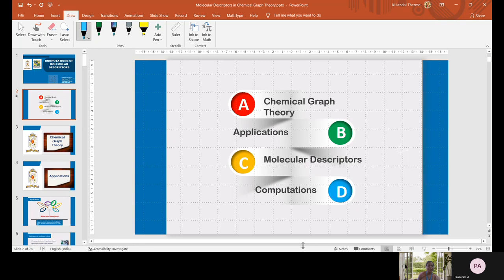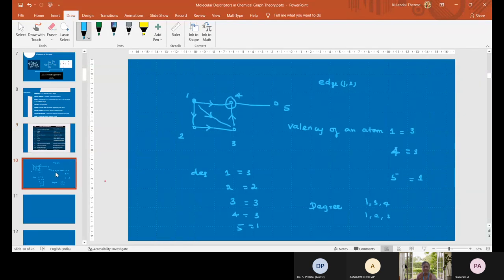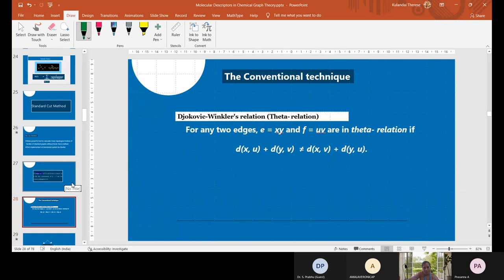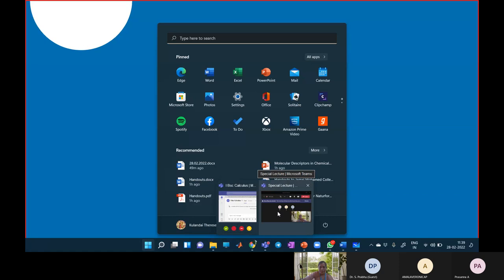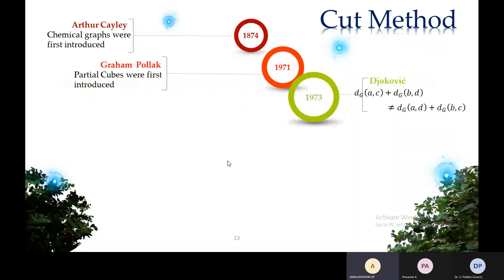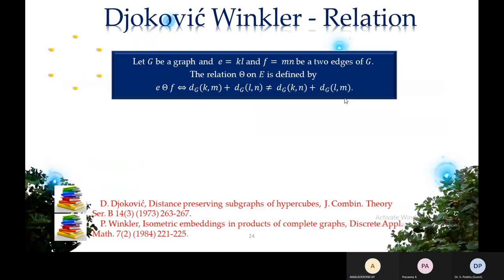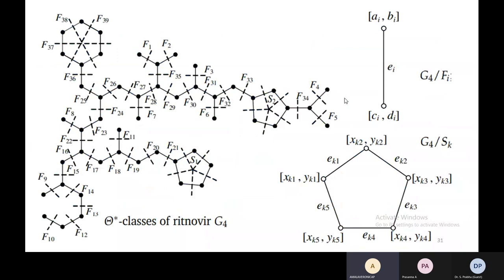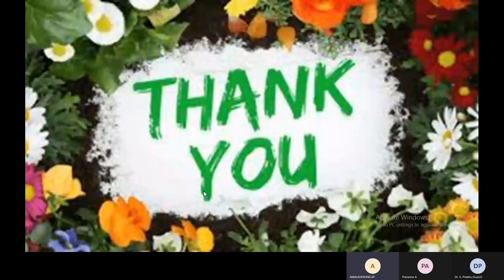Special Lecture on Computations of Molecular Descriptors- 28.02.2022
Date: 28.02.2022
National Science Day
Special Lecture on
Computations of Molecular Descriptors
(Under the aegis of DBT Star College Scheme)

Resource Person:

Dr. Sr. S. Kulandai Therese
Assistant Professor in Mathematics &
Deputy Principal
St. Mary's College
Thoothukudi

and

Special Lecture on
Challenges in Computations of Molecular Descriptors

Resource Person:

Dr. S.Prabhu
Associate Professor of Mathematics
Rajalakshmi Engineering College
Chennai